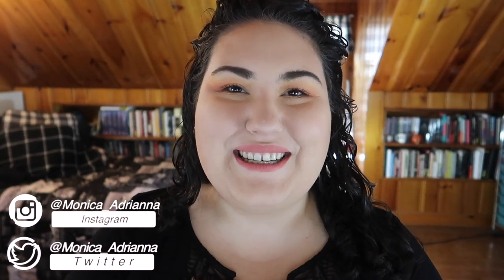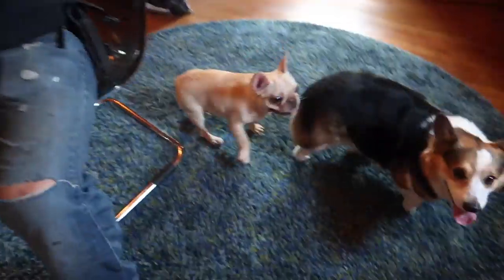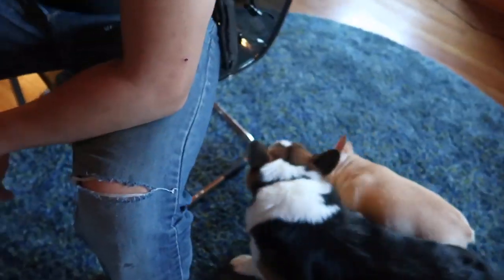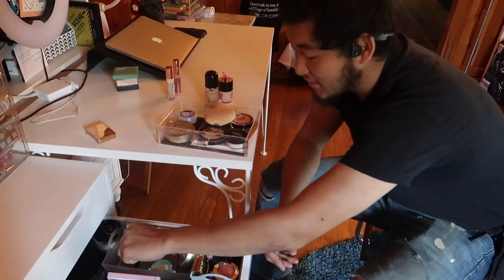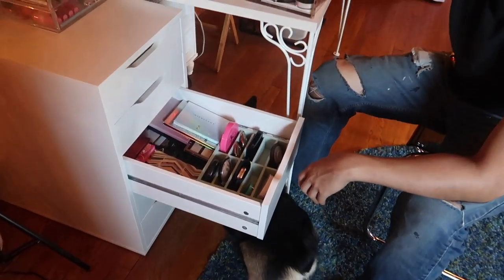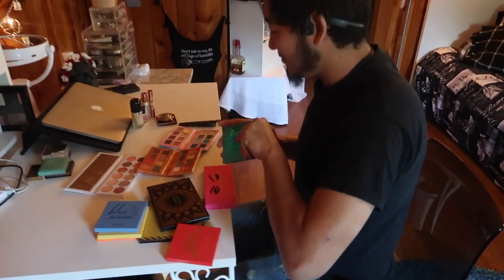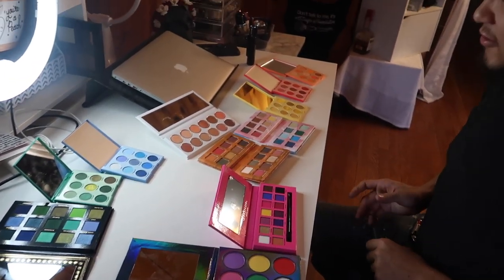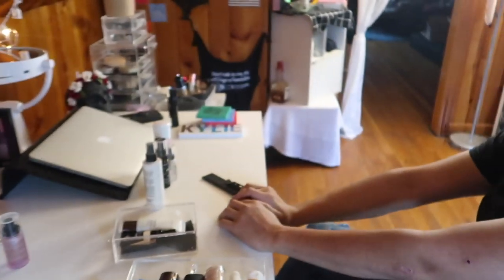Boyfriend, Corgi and Frenchie Pick My Makeup!!! || THANKS for 3K SUBS!!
I'm soo so happy to have all of you around and I can't wait to see where the future will take this channel!
Please enjoy the top voted video idea in my community post for 3k subs- my boyfriend and corgi pick my makeup (with a special guest- my boyfriend's brother's dog who we were pet sitting all week!).

Undertone: Warm/Yellow
Skin Tone: Light/Light Medium
Skin Type: Combination/Dry

🖤 PRODUCTS MENTIONED 🖤
Wet n Wild Pump Makeup Locker 3-in-1 BB Cream
Maybelline Fit Me Loose Finishing Powder (10)
Clinique Superpowder Double Face Makeup (02)
Makeup Geek Medium Skin Bronzer (Tawny)
Natasha Denona Mini Blush and Glow
Becca Light Chaser Highlighter (Pearl Flashes Gold)
Essence Spice Up Your Life Eyeshadow Palette
Catrice Illuminating Prime and Fine Dewy Glow Setting Spray

My Picks:
Essence False Lash Effect Mascara
Jeffree Star Liquid Lipstick in Mannequin

♡ SOCIAL MEDIA ♡
❋Pintrest: @Monicaadrianna